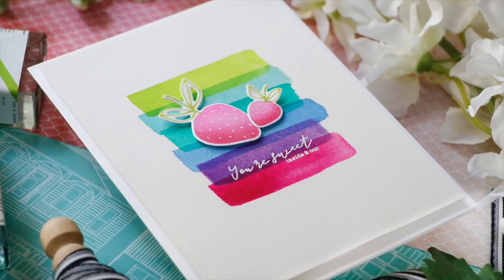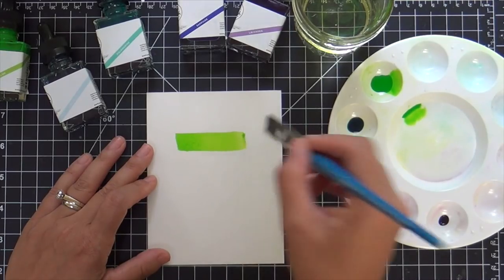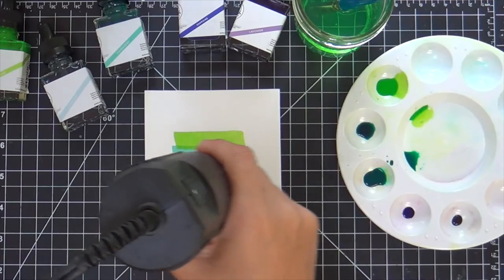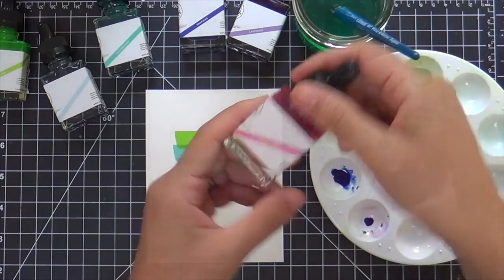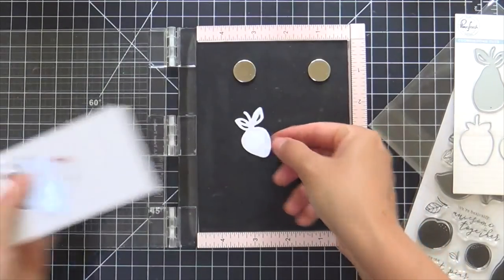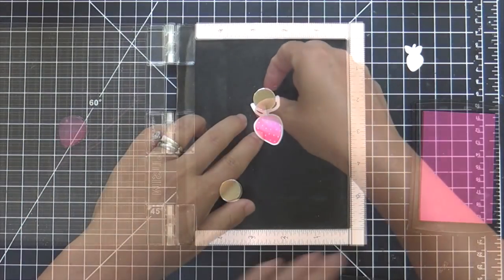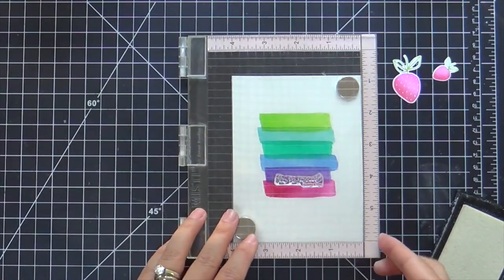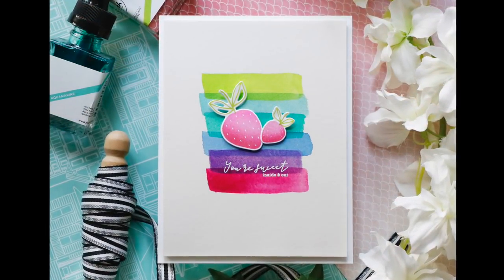Pinkfresh Studio-Liquid Watercolor Video Hop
Hello!Today I'm joining Pinkfresh Studio for a video hop featuring the Liquid Watercolors.

Pinkfresh Studio will be giving away a full set of the liquid watercolors on the Pinkfresh video.
I am giving away a $25 Pinkfresh Studio gift card.

1. All entrants must be 18 years of age (or older) to participate, or have a parent enter for you.
2. Leave a comment on the video to be entered to win.

Optional: If you like what you see and want to make sure you don’t miss anything from my channel, please give the video a thumbs up and subscribe to my channel!

The giveaway ends on Saturday, September 22nd at 11:59pm CST, and the winner will be announced the next day on the Pinkfresh Studio Giveaway Page.

It is free to enter, and we are not collecting your personal data in any way, shape or form.
Any comments not following the YouTube Community Guidelines will be disqualified.

• 9 x 12 WHITE FUN FOAM 12 Pack 118711